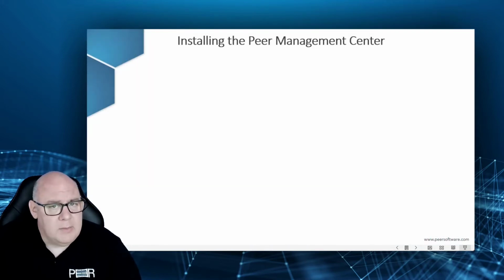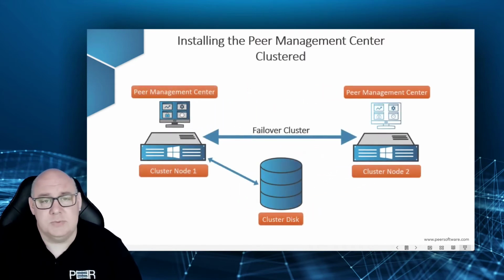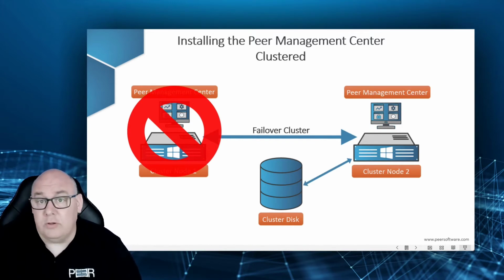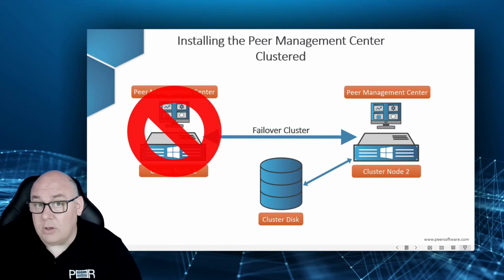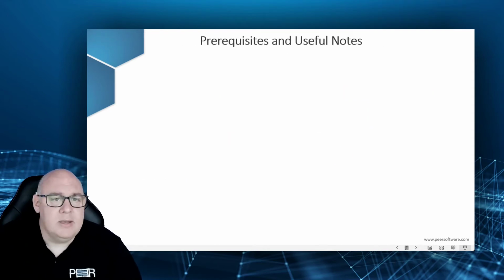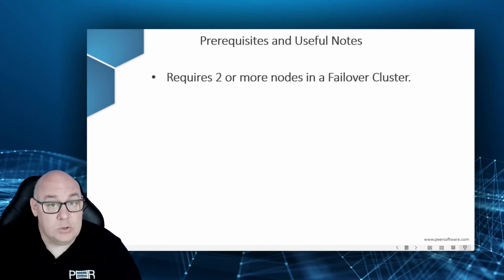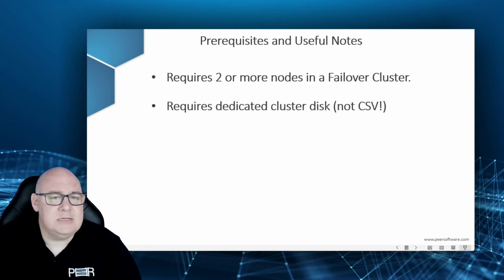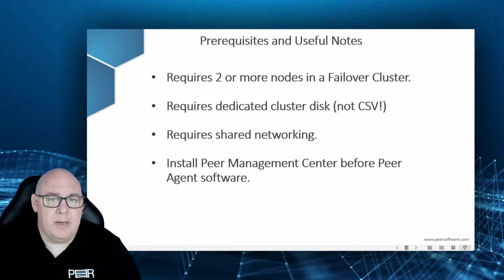Introduction to Clustering the Peer Management Center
Clustering the Peer Management Center is optional. You don’t have to cluster it, and could use a standalone installation instead. But, if the computer hosting the Peer Management Centre goes offline because of a failure, or because some maintenance is required, installing the Peer Management Center in a clustered environment allows it to be spun up on another member of the cluster, also known as a cluster node. This removes the single point of failure that comes with only running it on a single, standalone Windows Server.

When a failover occurs, the PeerGFS jobs will automatically be restarted on another node, and will use the same job configurations, logs, IP addresses and so on. After a brief period, each Peer Agent will reconnect with the Peer Management Centre and all jobs set to auto-start will begin.